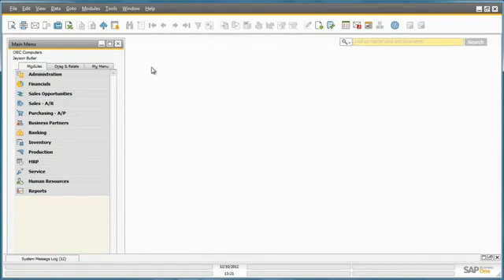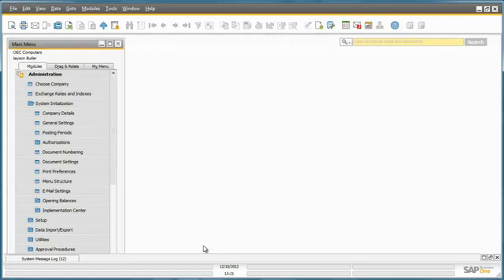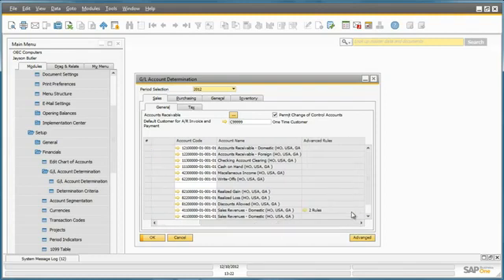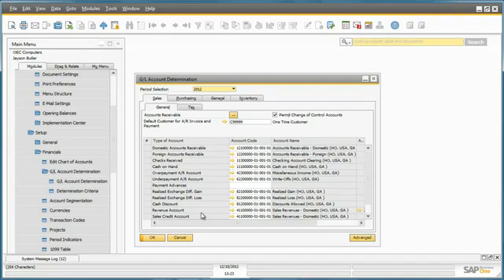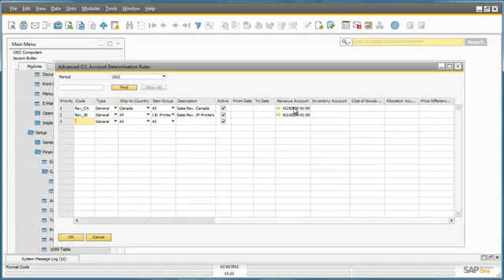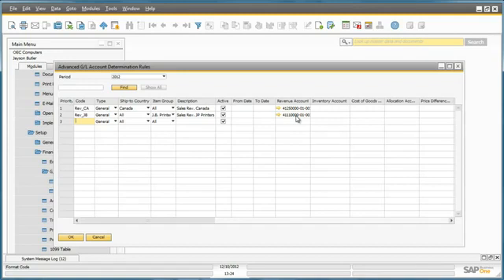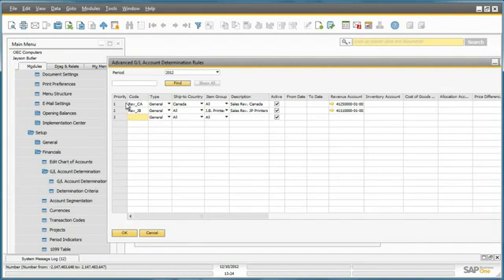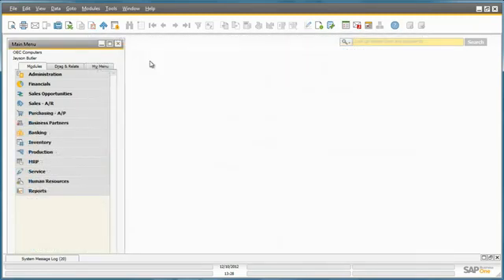Advanced GL Account Determination in SAP Business One 9 0 YouTube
SAP Business One 9.0 offers an advanced solution for the G/L Account determination.